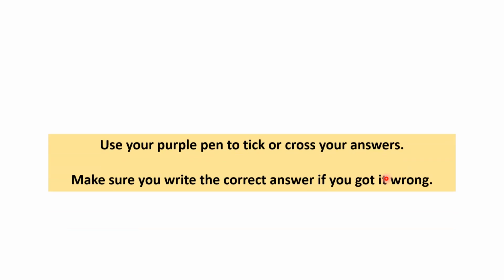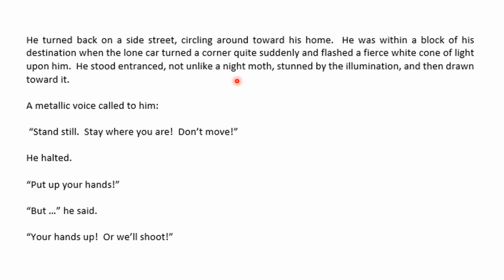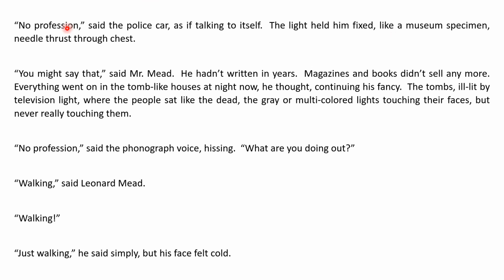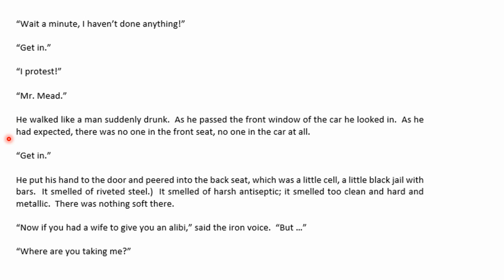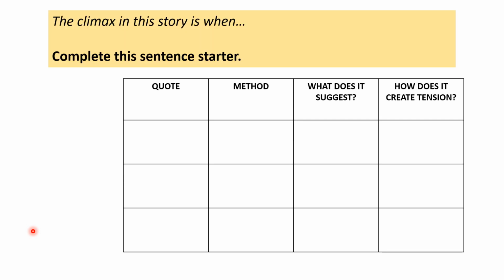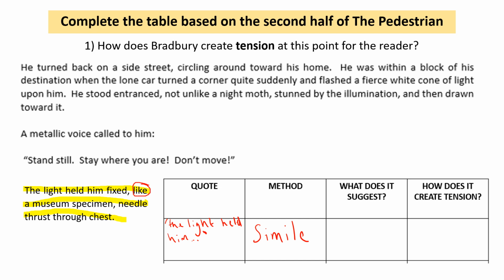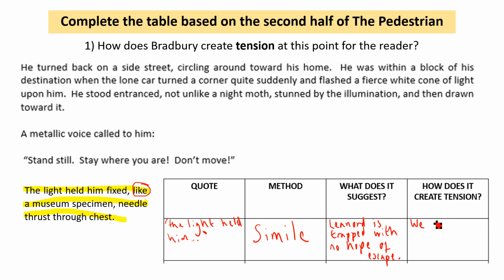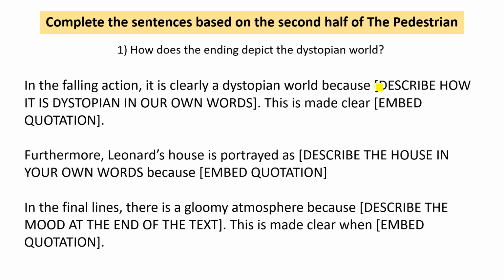Year 8 English - Wednesday 3rd March